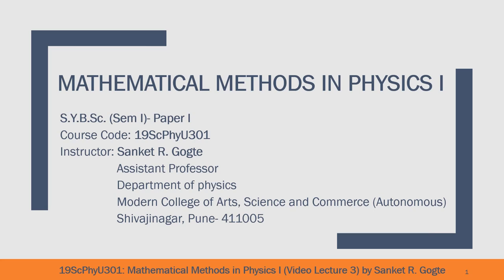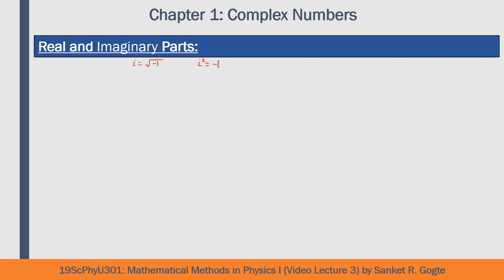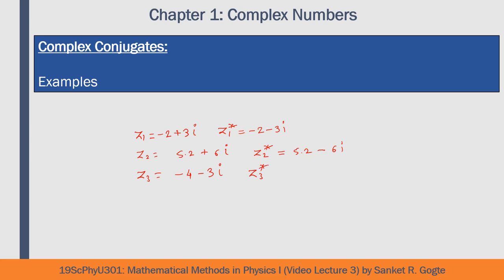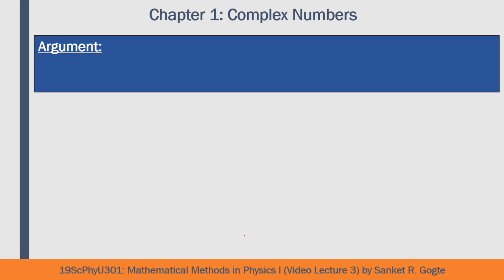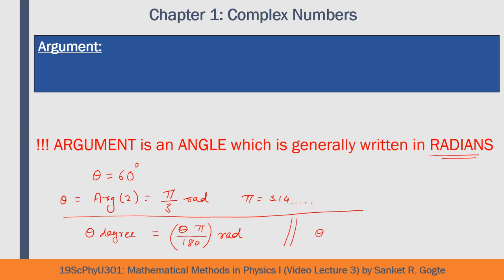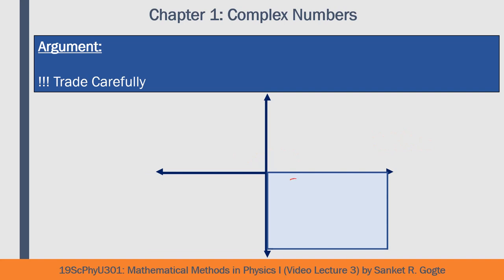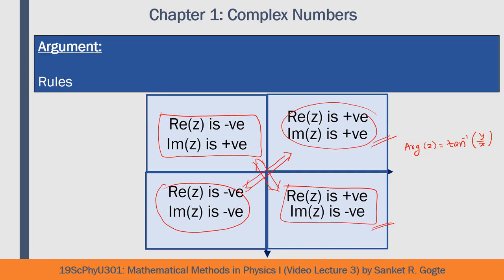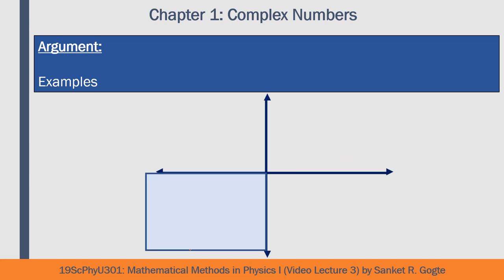A Few Definitions- Chapter 1: Complex Numbers (Course: 19ScPhyU301): Lecture 3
In this video four important definitions related with complex numbers are discussed. These definitions are: Real and Imaginary Parts, Complex Conjugate, Modulus or Absolute value of complex numbers and Arguments of Complex Numbers. These definitions are part of foundations of complex numbers and without their understanding, no progress can be made in understanding the complex numbers.
00:00 Welcome Note and Review of previous topics from Chapter 1: Complex Number
03:08 Lecture Plan
04:05 Real and Imaginary Parts of Complex Numbers
06:48 Complex Conjugate
09:10 Modulus/ Absolute Value of Complex Number
14:44 Examples to find Modulus/ Absolute Value
16:49 Argument of Complex Numbers
29:06 Examples to find Argument of Complex Numbers
33:18 Lecture Summary